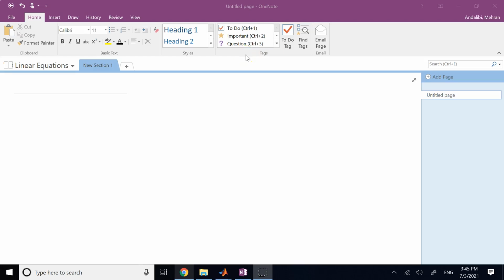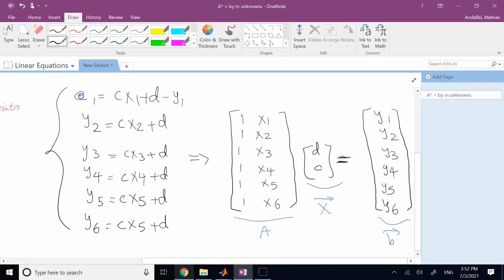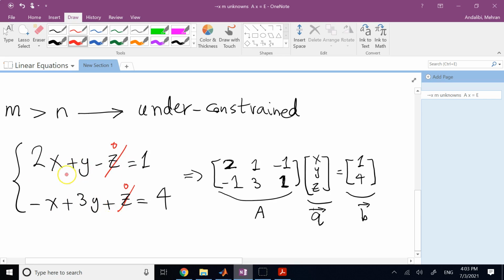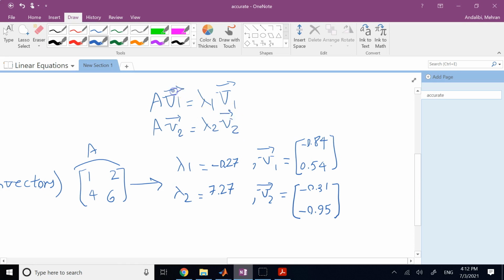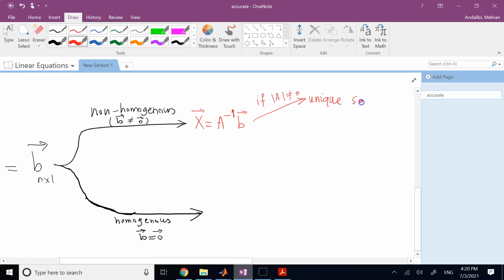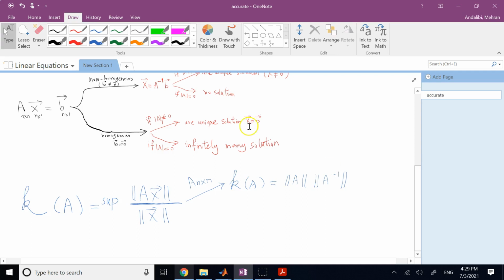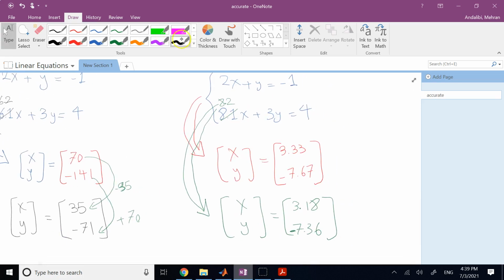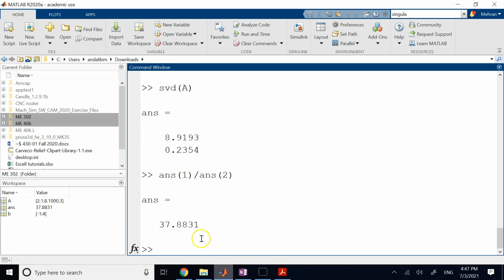System of Linear Equations Square, Over Constrained, Under Constrained, Condition Number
Details about solving a set of linear equations is discussed along with the condition number of the system as well as under-constrained and over-constrained system of linear equations.
Over-Constrained Problems and Least-Squares Solution: 2:40
Under-Constrained Problems: 13:20
Square Problems: 27:46
Condition Number: 36:08